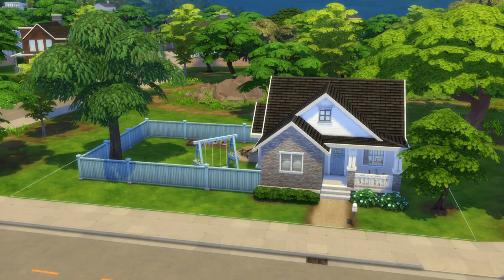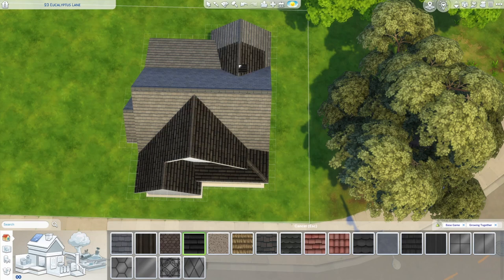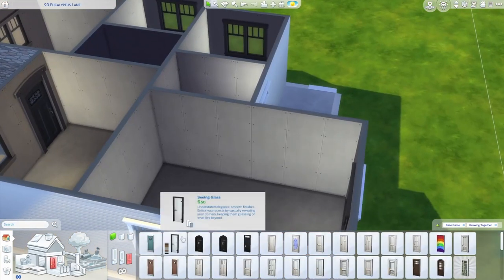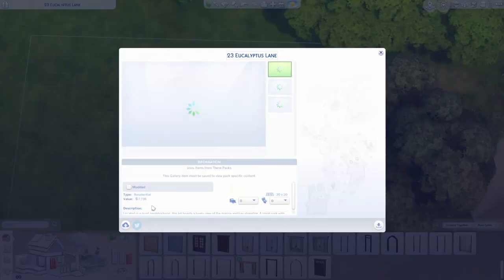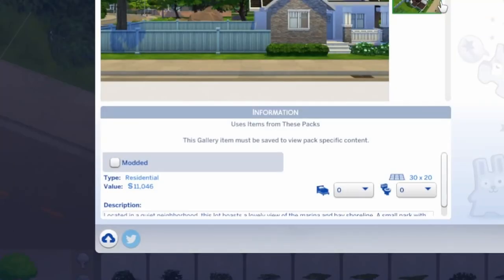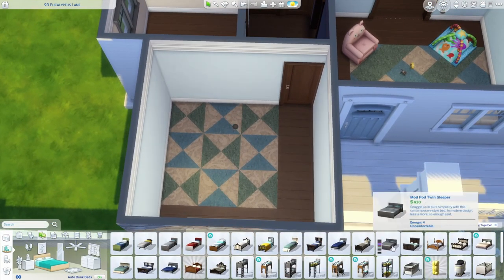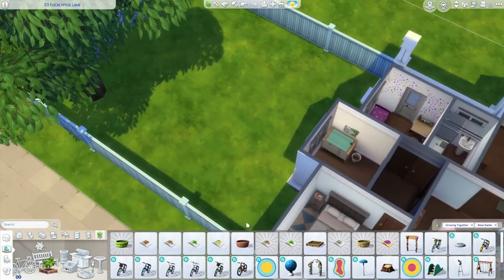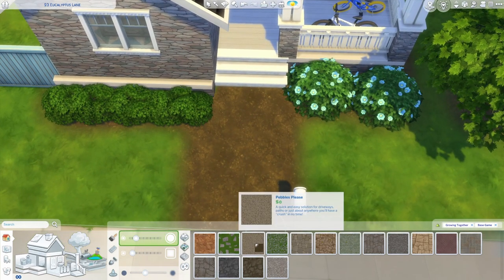TUTORIAL - Three Bedroom Craftsman Bungalow Cottage Starter in The Sims 4 (Growing Together build)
Let's build a starter home for your family with the new Growing Together expansion pack. This little one-level home will fit perfectly in San Sequoia and fits the budget for a single sim, even when fully furnished. I only used the new pack. No debug, either, even for the landscaping!

Cheats and keys used in this video:
Move one eave on the roof:
PC: shift
Xbox - A + X
PlayStation - X + ⏹️

Toggle grid/half/free placement:
PC: hold alt
Xbox - LT
PlayStation - L2

Free rotate:
PC: hold alt
Xbox - LB+RB, right stick
PlayStation - L1+R1, right stick

Resize:
PC: [ and ]
Xbox - both triggers + left/right
PlayStation - L2+R2 + left/right

Duplicate selected item:
PC: shift
Xbox - y
PlayStation - 🔼

Quarter floor tiles:
PC: ctrl+f
Xbox - X

Open cheat bar:
PC: ctrl+shift+c
Console: All four triggers
type bb.moveobjects to turn move objects on or off

Sims 4 Gallery ID: sahmandbean
Lot Title: Growing Together Starter
Shell title: Growing Together Shell